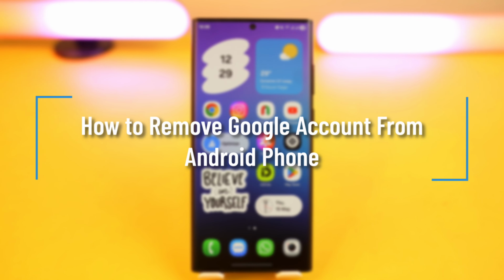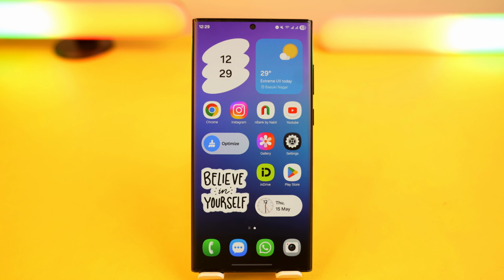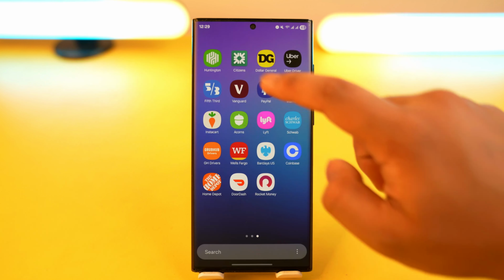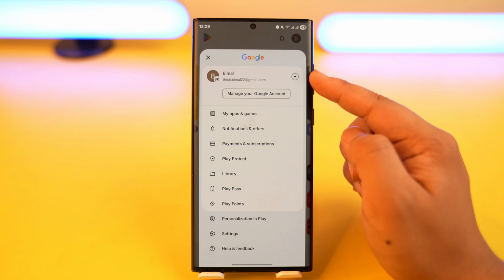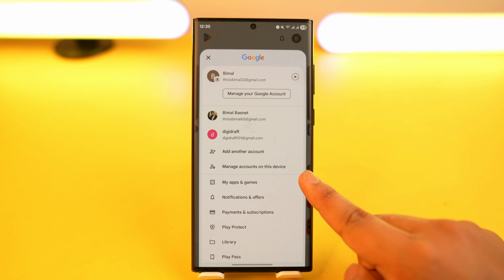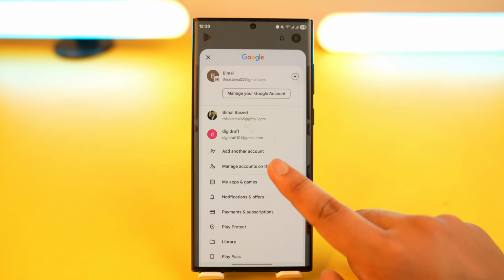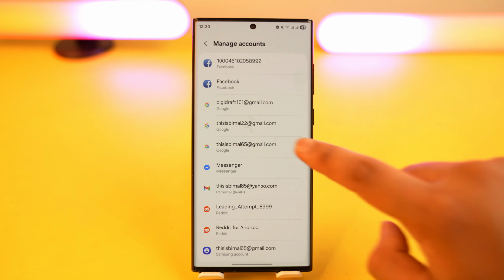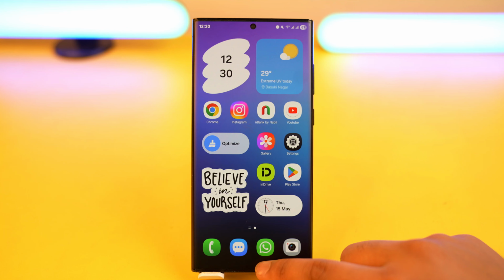How to Remove Google Account From Android Phone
Removing a Google account from your Android phone is a quick process, and it's useful when switching accounts, troubleshooting sync issues, or preparing a device for sale or transfer. Since a Google account is deeply integrated with Android features like Gmail, the Play Store, Chrome, Calendar, and Google Drive, removing it will also disconnect these services from your device. Keep in mind that removing the primary Google account may require you to factory reset the phone, depending on your device model and Android version.

To begin, open any Google app such as Gmail, Google Chrome, or the Play Store. In the top right corner of the screen, tap your profile picture. This will bring up a list of all Google accounts currently signed into the device. Be careful not to tap "Manage your Google Account" as that will redirect you to settings for the account itself, not device-level controls.

Once you're in the account management screen, you’ll see a list of all Google accounts linked to your Android phone. Select the account you want to remove. After tapping it, you’ll be taken to a page with account details. From here, tap on the "Remove account" button. Confirm your decision when prompted, and the selected Google account will be disconnected from your Android phone.

If you're removing a work or school account, some devices may ask for device administrator approval or password confirmation. Also, if the account you’re removing is the only one on the device, certain apps and services may stop functioning until a new Google account is added.

Timestamps:
0:00 Introduction
0:22 Open a Google app and access profile
0:39 Tap Manage Accounts on this Device
0:51 Select and remove the account
1:01 Conclusion